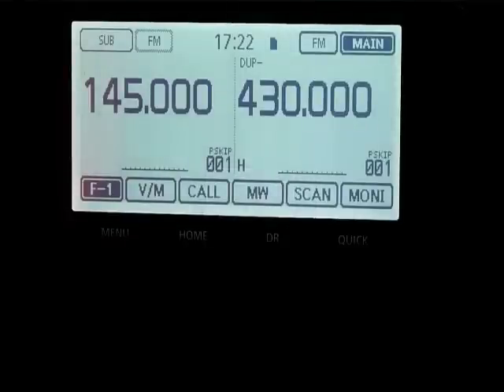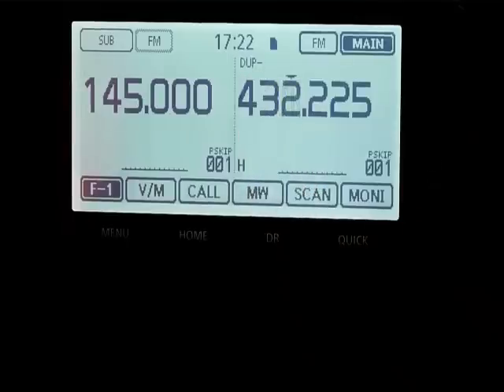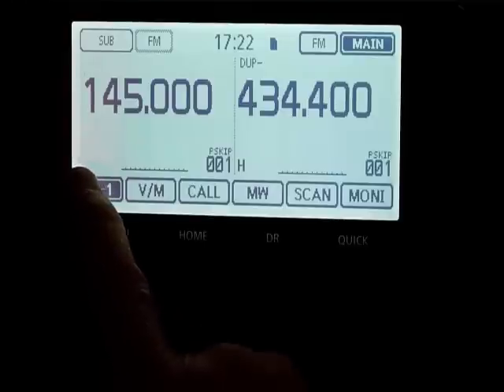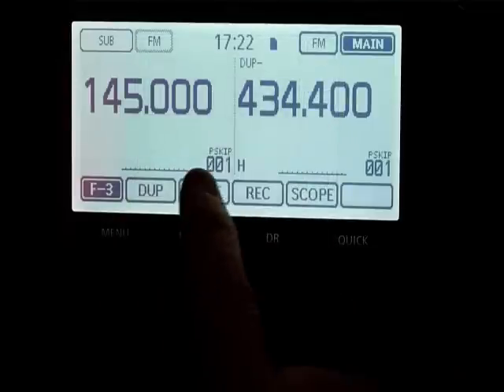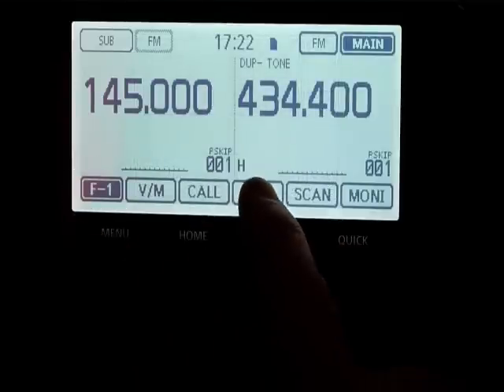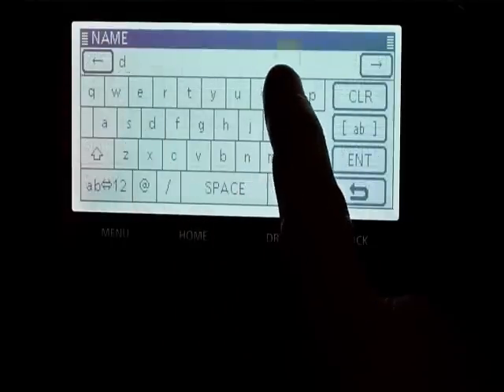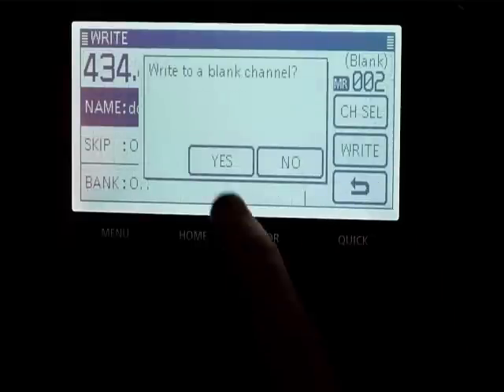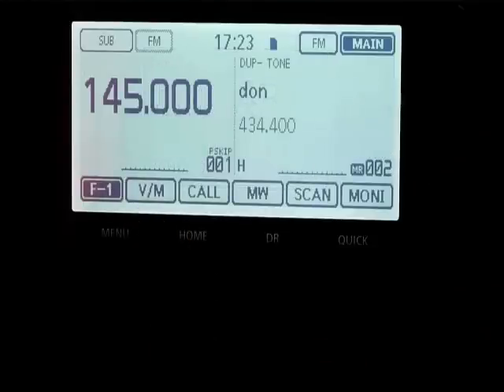ID-5100E Tutorial 3 – Writing a New Memory Channel!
In the third video in this series we show you how to write a new memory channel to the Icom ID-5100E.